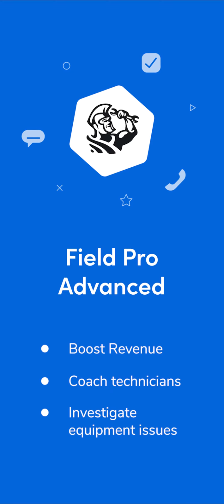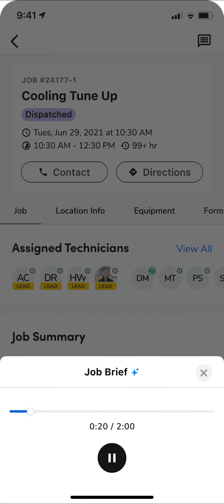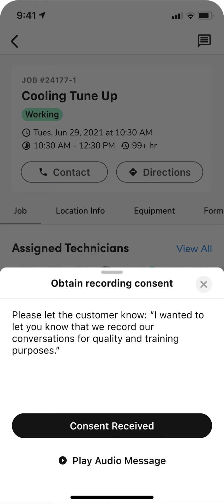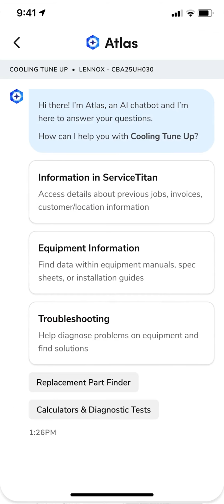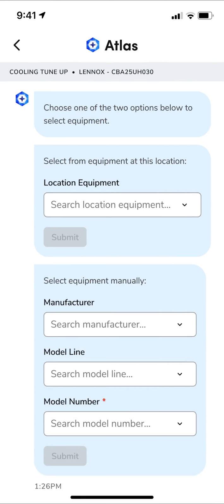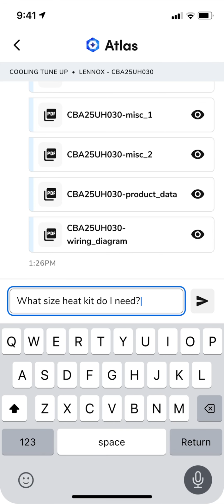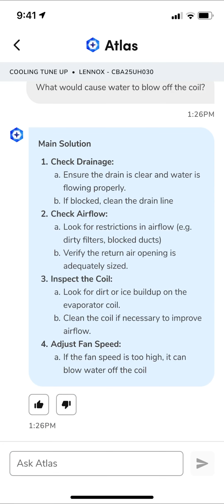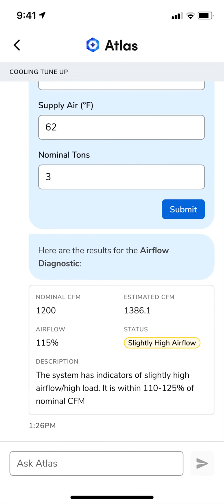Access mobile AI features with Field Pro Advanced | Fall Release 2025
Introducing Field Pro Advanced, part of our Fall 2025 Release. In this video, we dive into the powerful new AI capabilities available in your mobile app as part of this release. You’ll learn how to listen to pre-job briefs to access customer details, automatically record and analyze customer interactions, leverage AI-powered scorecards for valuable coaching insights, and use ServiceTitan Atlas for instant equipment inquiries and diagnostics in the field. See how Field Pro Advanced can transform your service workflow.